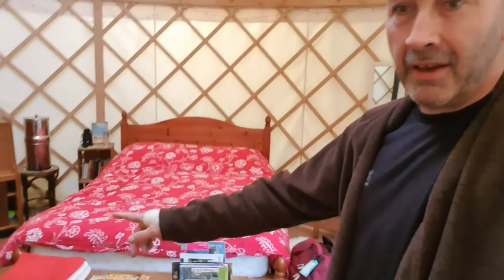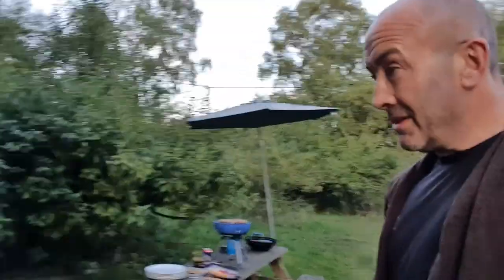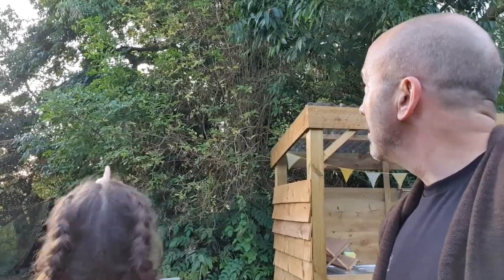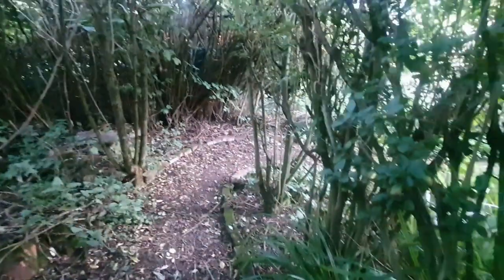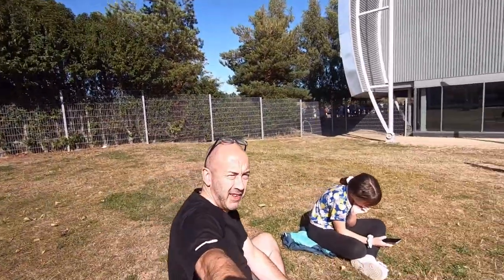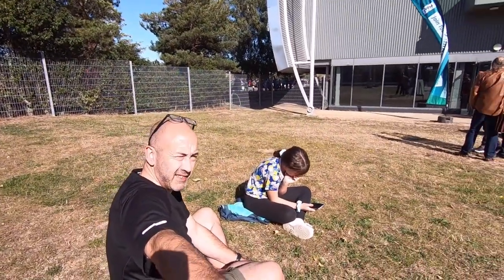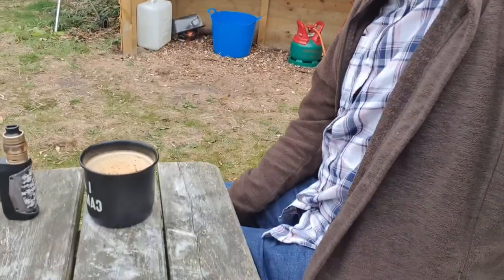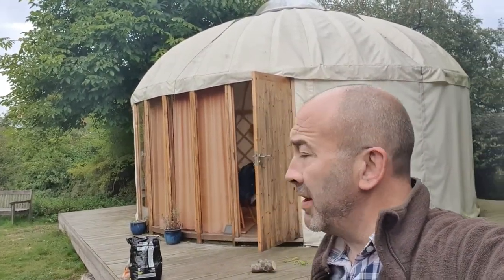Yurts & Spitfires - Duxford Airshow 2019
We stayed in an AirBnB in Cambridgshire and had a day at Duxford Airshow and it was all amazing - hope you enjoy.

🎵 Track Info:

Title: Different Story by Another Kid